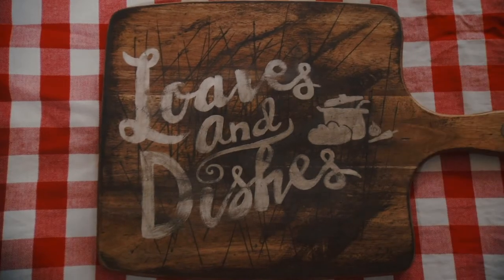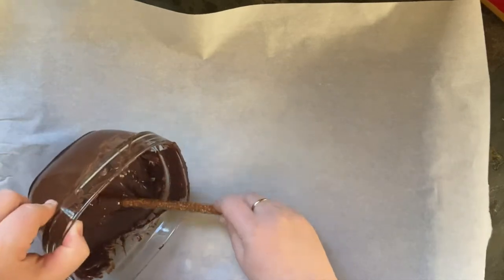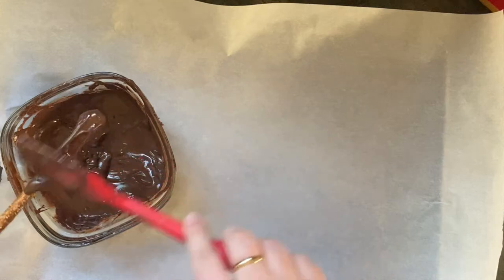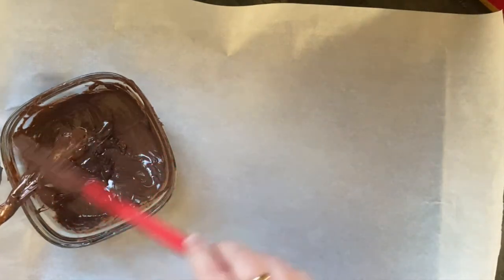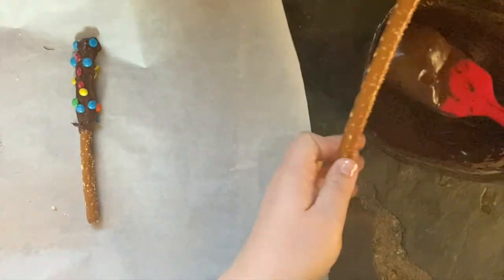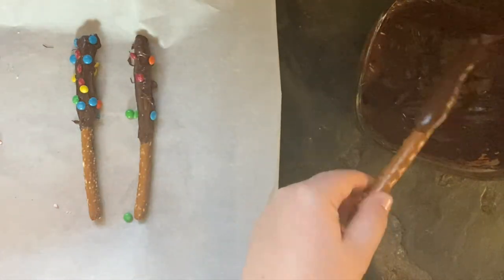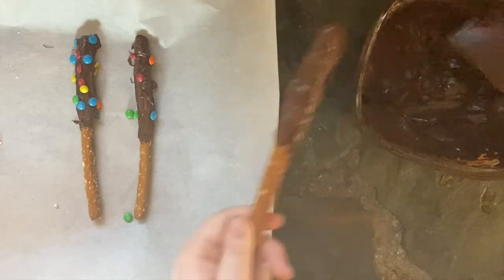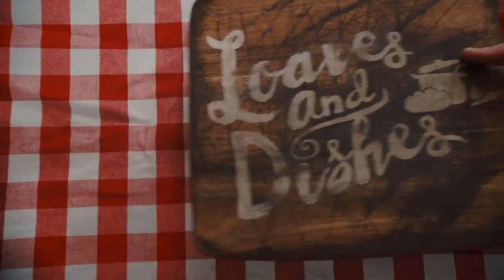Chocolate Rod Pretzels with M&Ms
Easy, Fast, and SUPER DELICIOUS! This Chocolate Rod Pretzel with M&Ms is the perfect gift for the candy enthusiast on your list! Besides, it’s only going to take you a few minutes to whip this up and you’ll be the STAR of the show!

Listen to Dorks with Sporks wherever you listen to podcasts